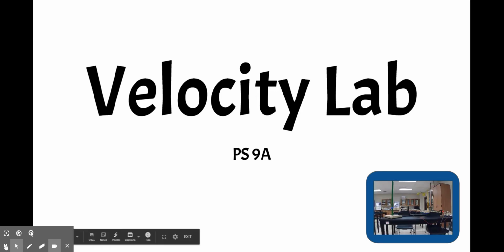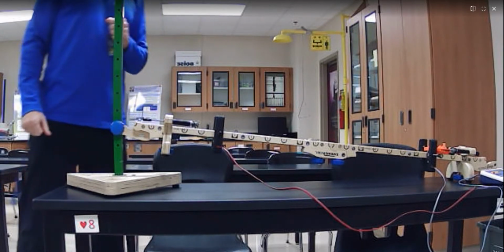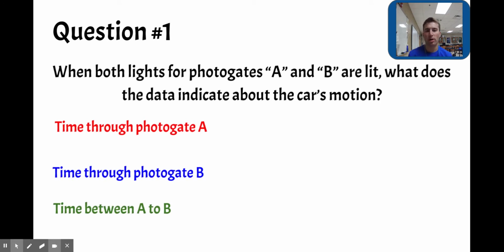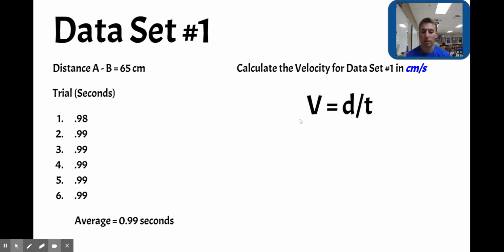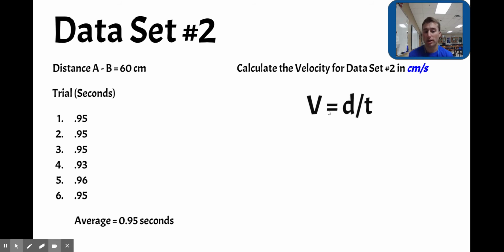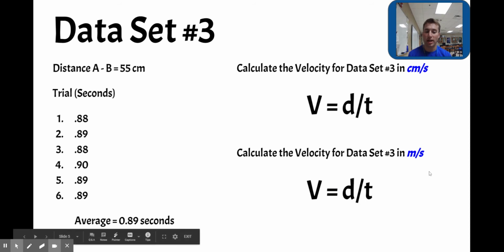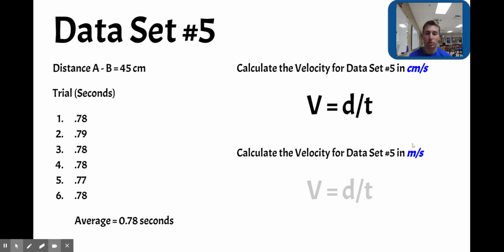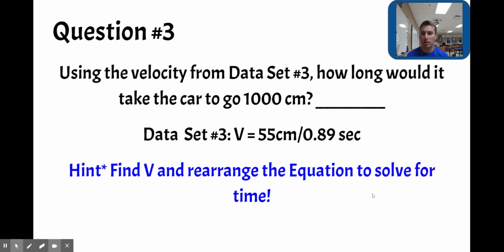Velocity Lab - Google Slides